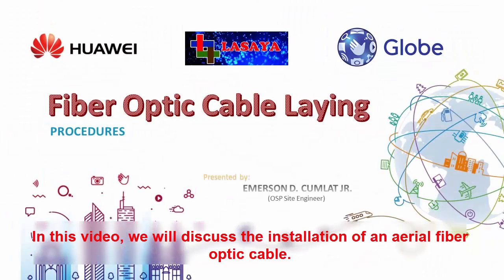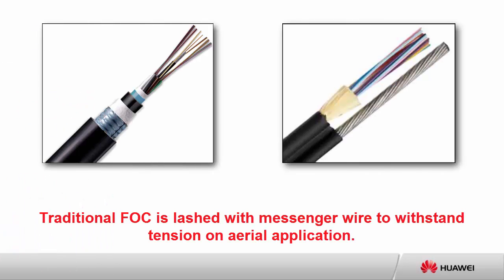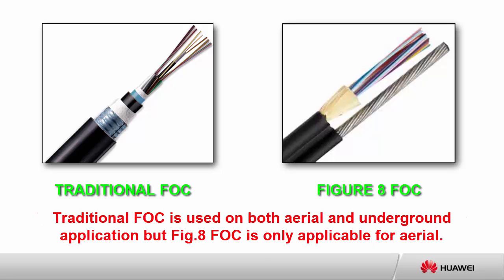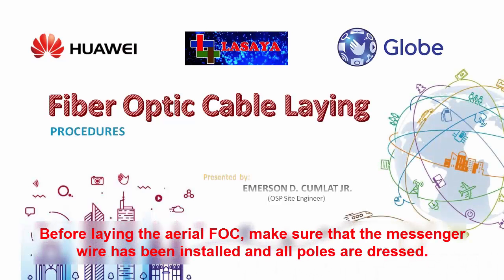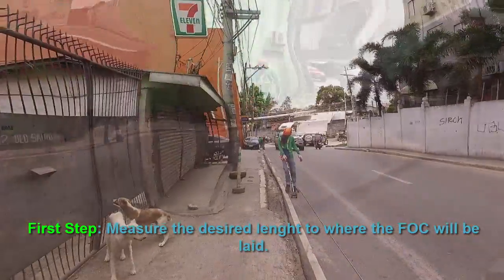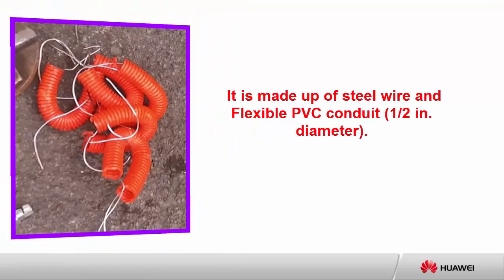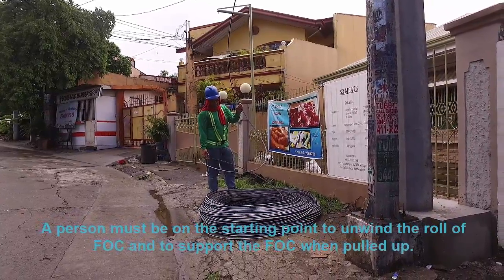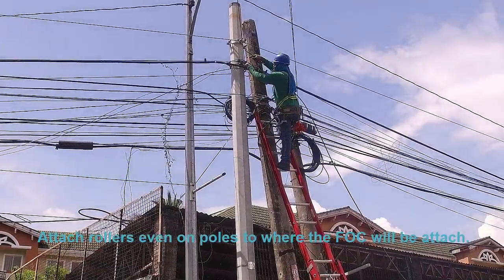Fiber Optic Cable Laying on Aerial Application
This video presents the Fiber Optic Cable Laying on Aerial Application.

Hands On Video training presentation for OSP / FTTX Project deployment and activities. Philippines Standards.

Contractor: HUAWEI TECHNOLOGIES PHILS. INC.
Client: GLOBE TELECOM
Subcon: LASAYA RCA BUILDERS

Presented by: Emerson Cumlat Jr.
OSP Site Engineer of Huawei Tech. Phils. Inc.